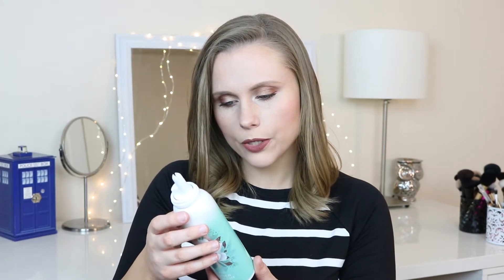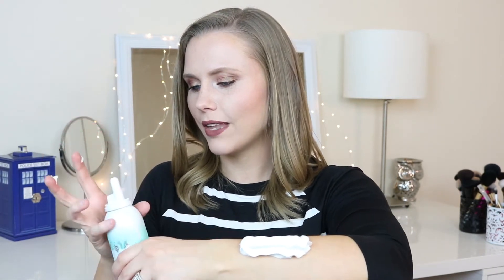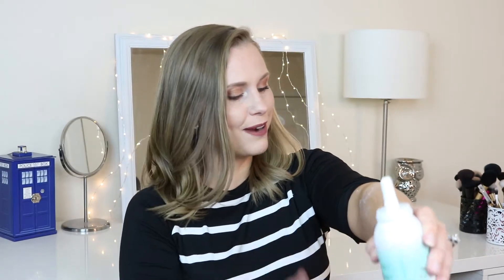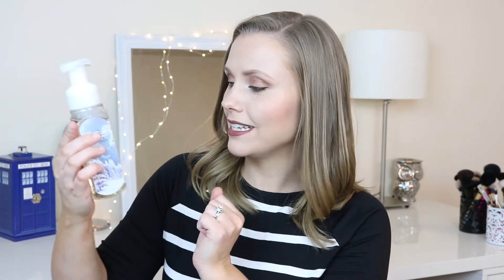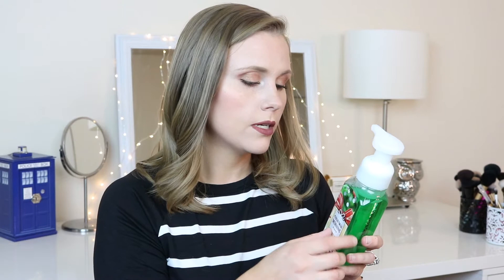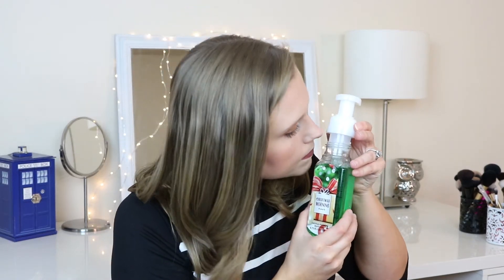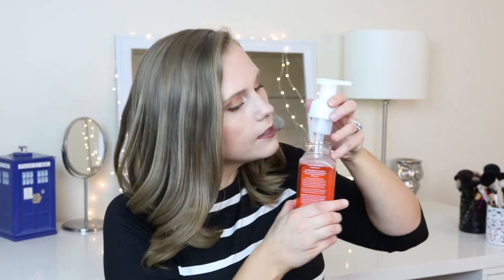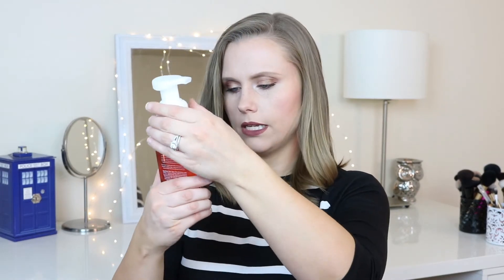Winter Bath & Body Works Haul | 2016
Had to pick up some of the winter goodies at Bath & Body Works! Leave any comments, questions, or suggestions down below. Whats your favorite winter scent from Bath & Body Works?

The products that I mentioned in today's video:

3-Wick Candles:
  -Silver Pine & Cedar
  -Winter Mint & Spruce
  -Mahogany Balsam
  -Spiced Apple Toddy
Snowman 3 Wick Candle Holder
Foaming Hand Soaps:
  -Winter White Woods
  -Winter Citrus Wreath
  -Christmas Morning
  -Cookies for Santa
Whipped Shimmer Body Mousse in Magic in the Air
Owl Car Scentportable
  -Evergreen Refill
  -Winter Candy Apple Refill
Iced Vanilla Woods Room Spray
Fresh Balsam Room Spray